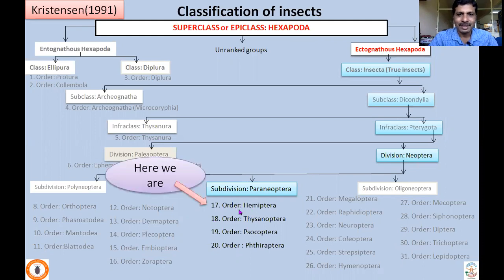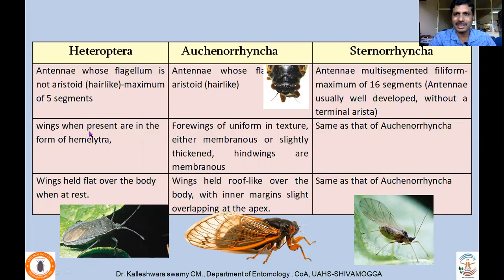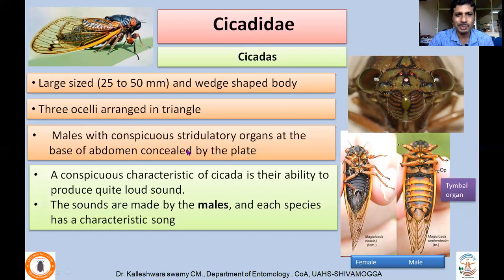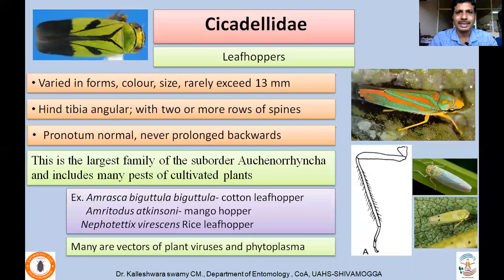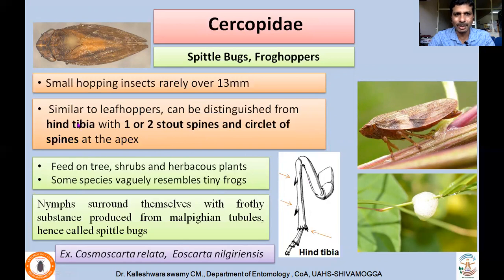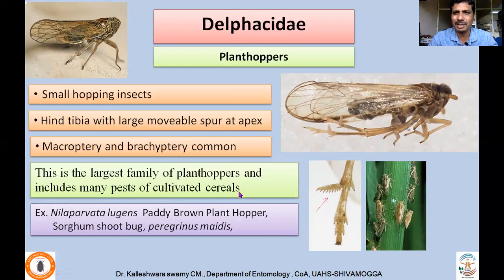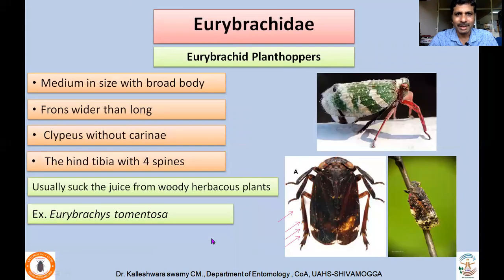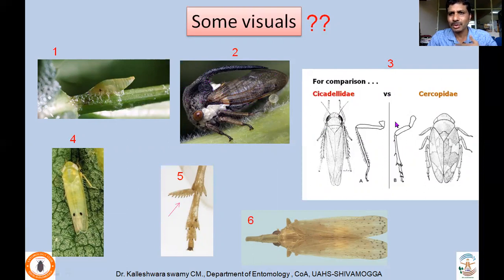Insect systematics Lecture 10 Hemiptera 10b Auchenorrhyncha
Moving to the next suborder of Hemiptera, Auchenorrhyncha which includes cicada, Treehoppers, leafhoppers, and planthoppers. Suborder level characters and economically important families are discussed.